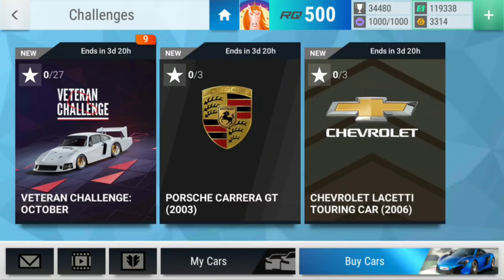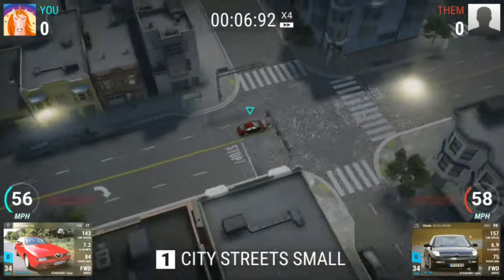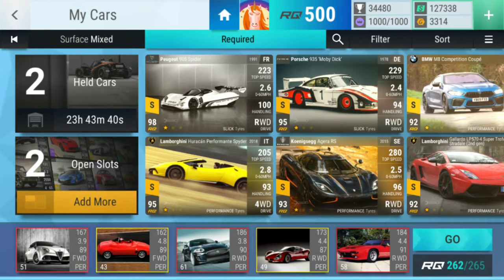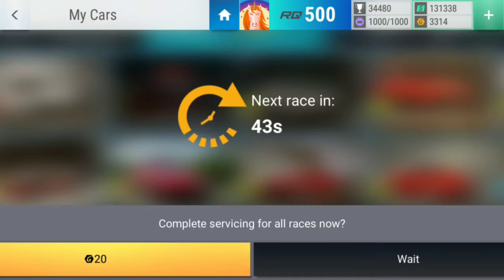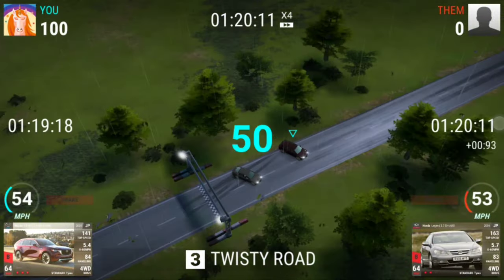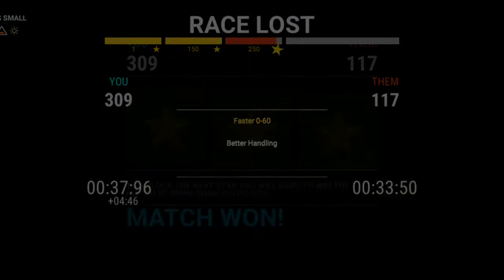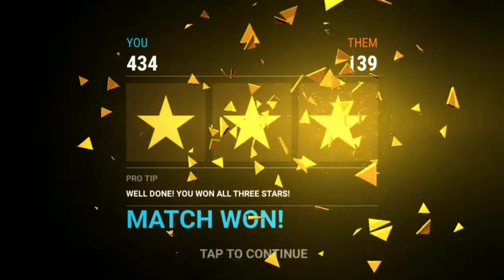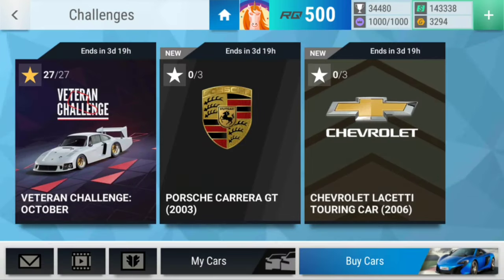Top Drives Veteran Challenge: October